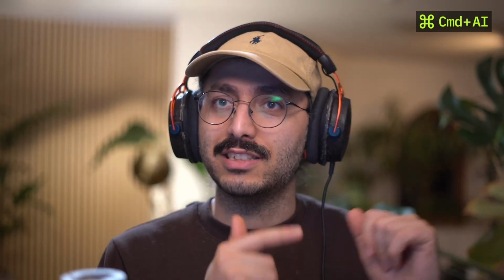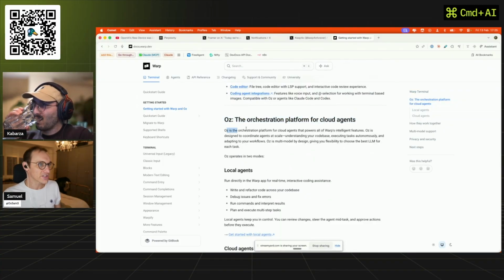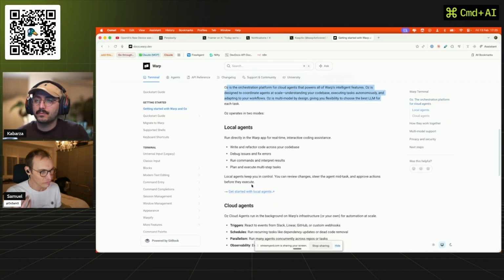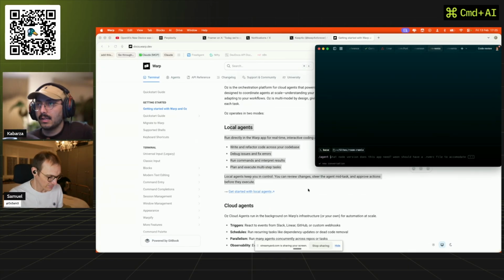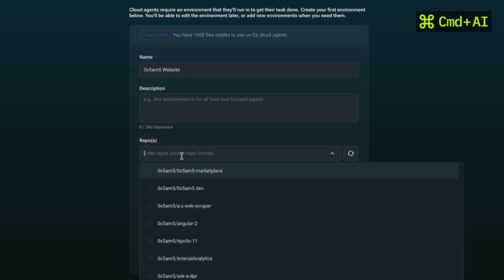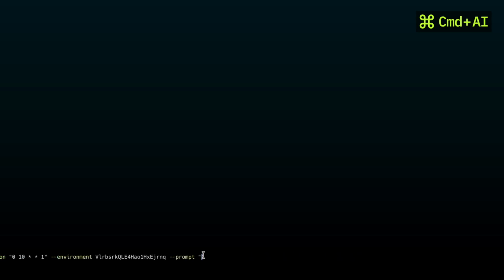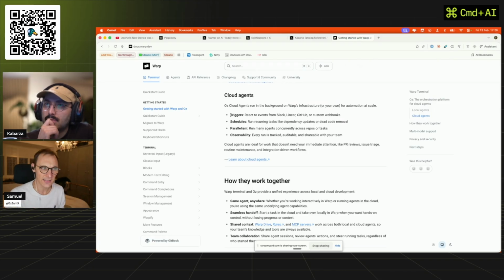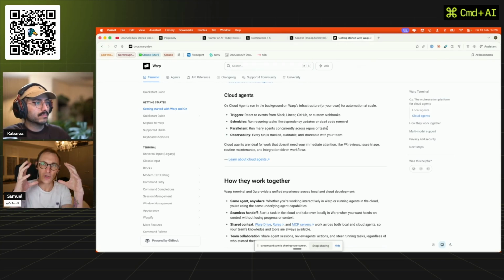2026 Is the Year of Agent Orchestration! Enter Oz Agents by Warp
In this video, we talk about why we believe 2026 could be the year of AI agents, especially multi-agent orchestration.

We explore Warp’s new Oz platform and show how cloud agents can run tasks asynchronously, work on schedules, and connect to codebases. We also discuss why the future is not just about using one AI agent, but about coordinating multiple agents to work together more effectively.

Finally, we share why we think learning agent orchestration is the next important step in working with AI.

TIMESTAMPS:
0:00 The year of Agents!!
01:06 Kabarza has a problem, will agent orchestration solve it?
01:59 What is Oz?
02:58 Setting up a cloud agent with Oz
03:43 Cloud agents could replace n8n
06:06 What about multi-agent orchestration?